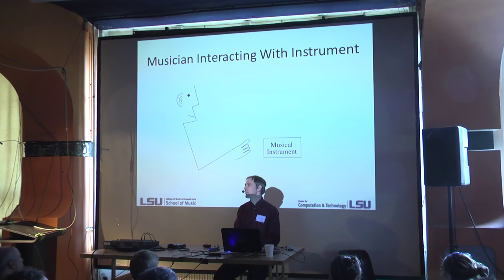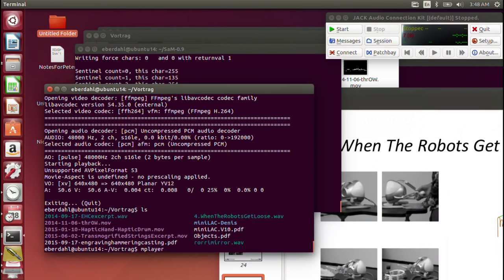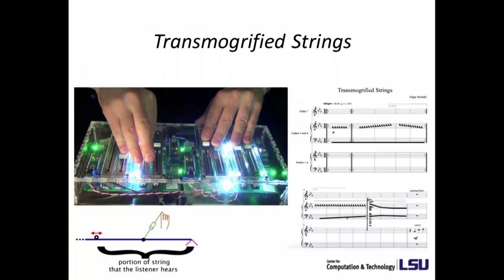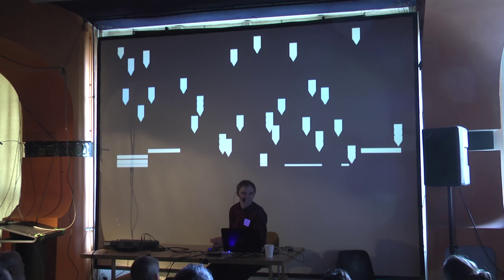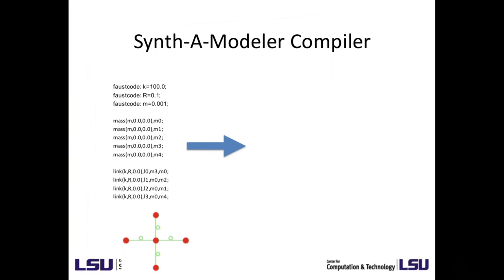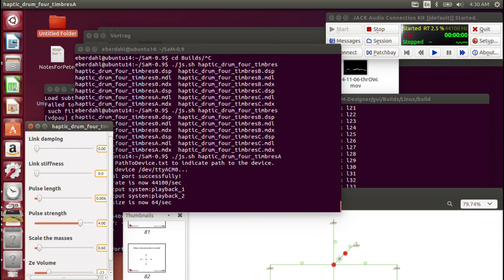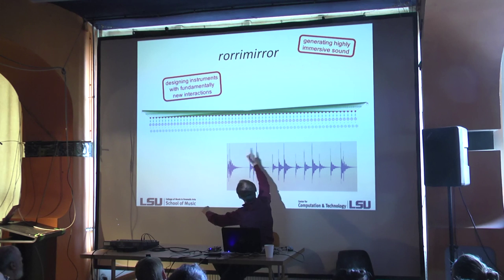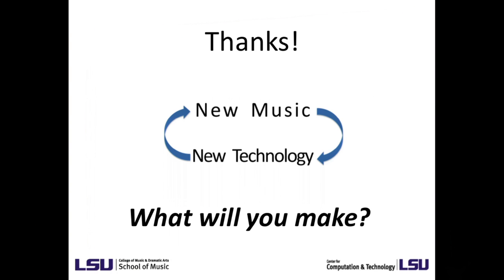Edgarberdahl: Open-Source Haptics for Music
Edgarberdahl